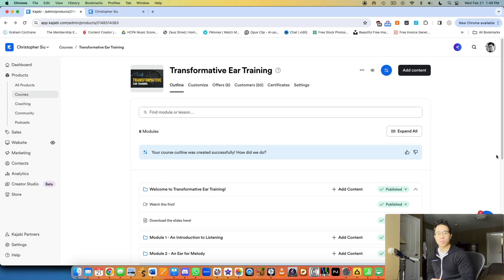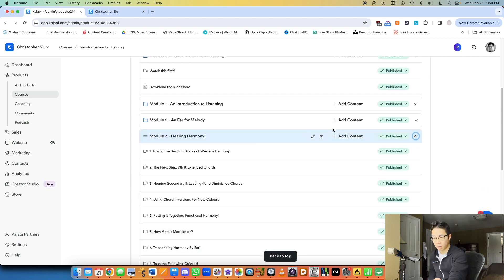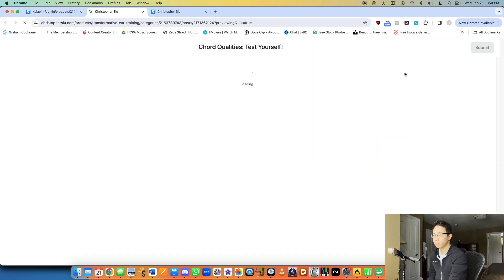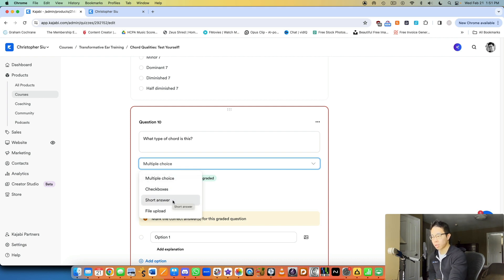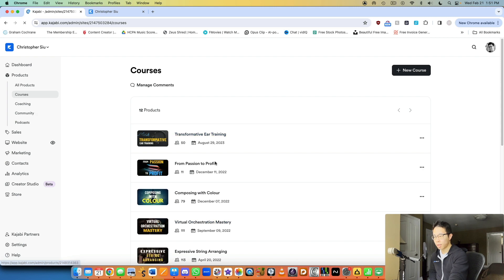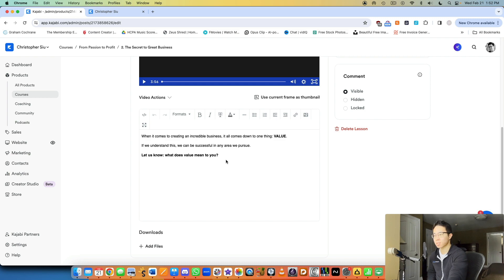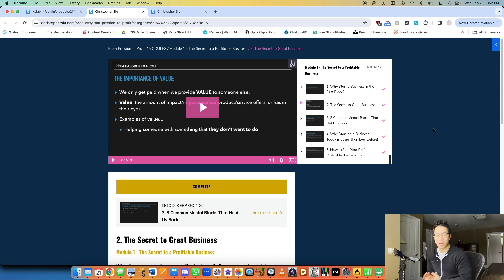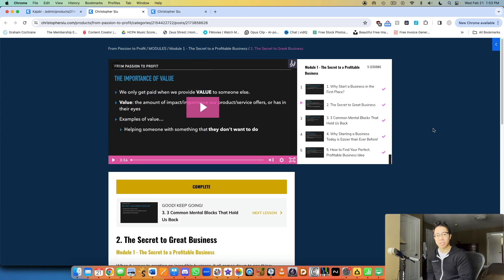How to Use Kajabi QUIZZES! Kajabi for Beginners (Part 9)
Use quizzes to test your students!

►► From Passion to Profit: my start-to-finish program for creating a thriving, life-giving online business based around what you love!